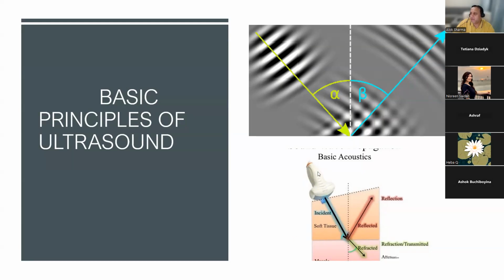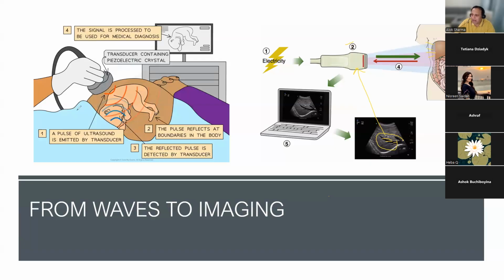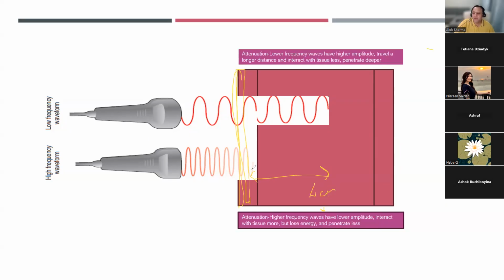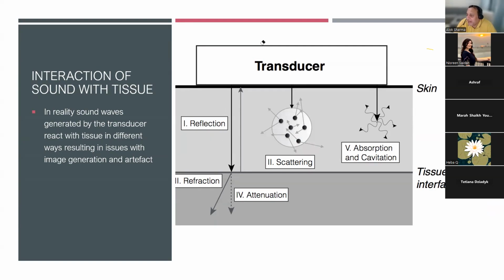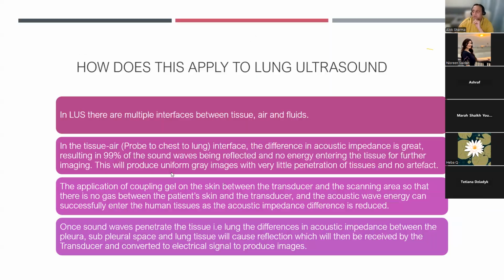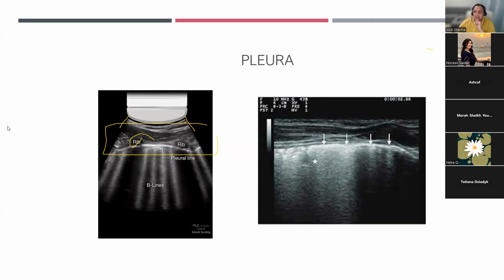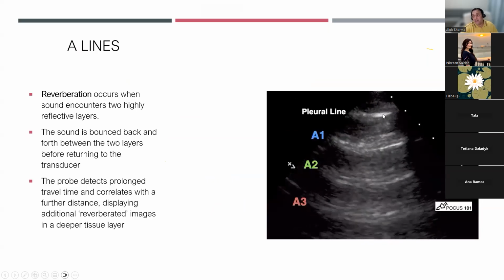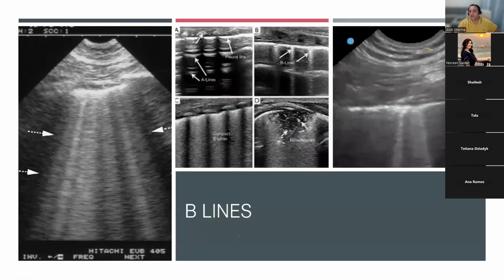LUS Course 2026-Lung Ultrasound Physics A lines and B lines